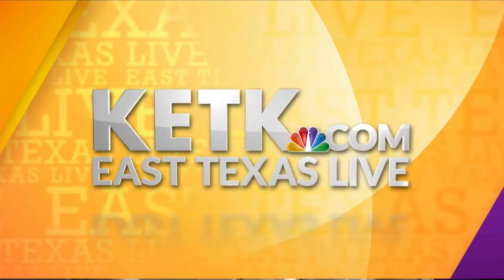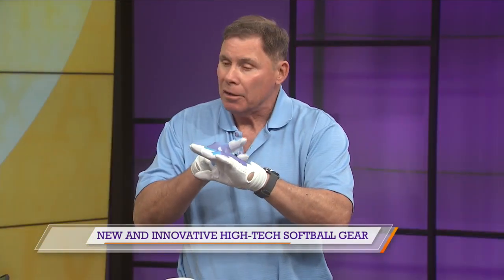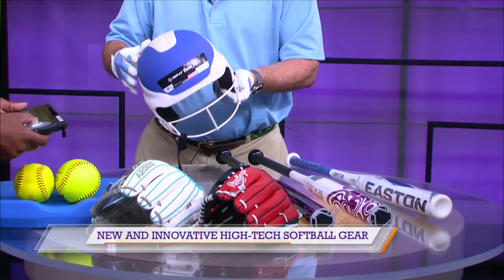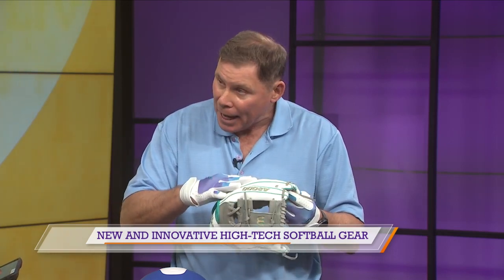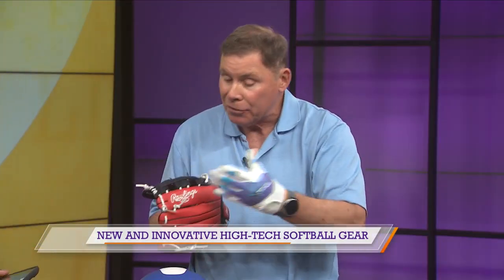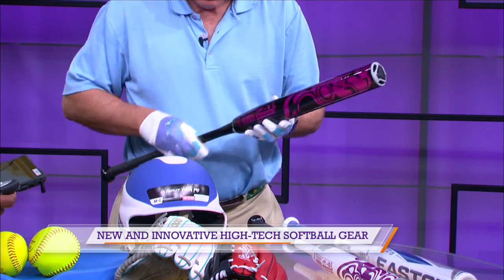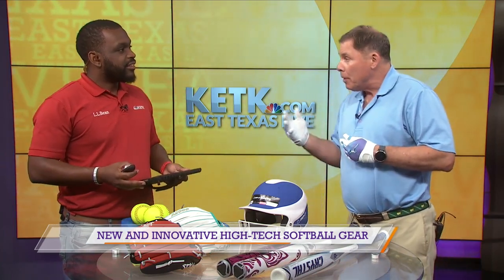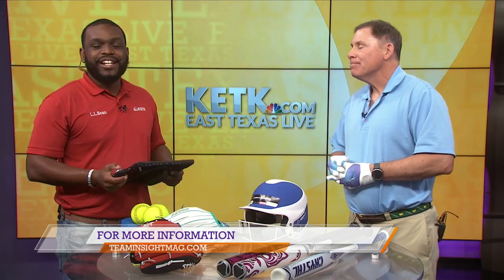New and Innovative high-tech softball gear